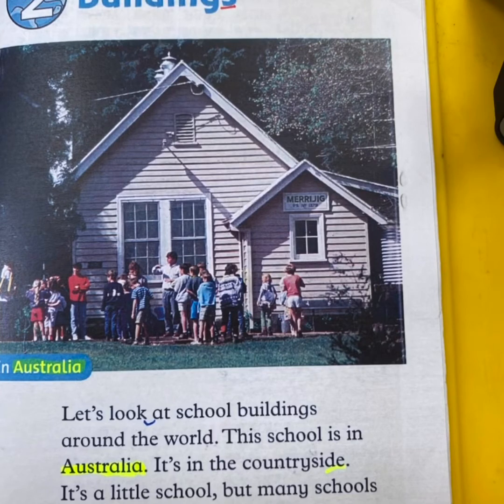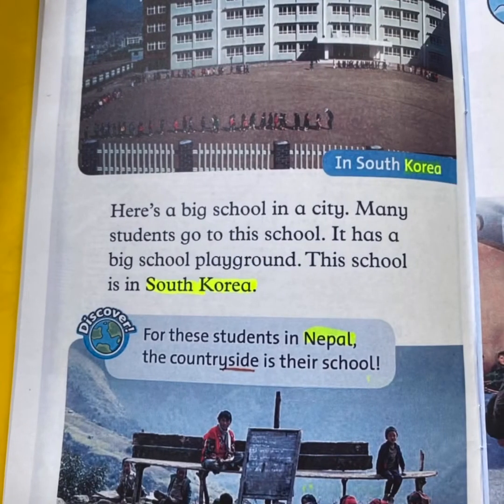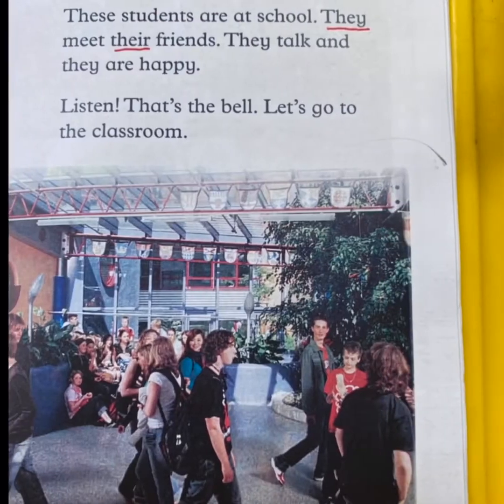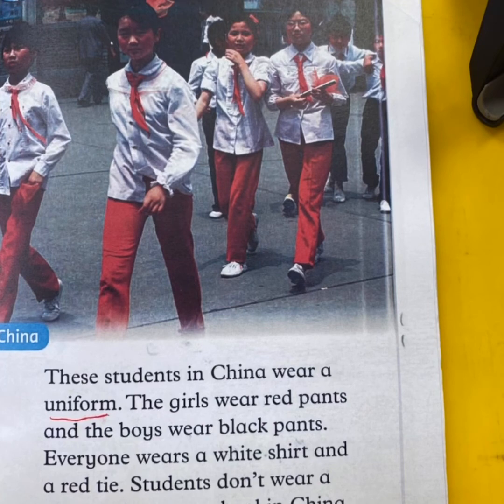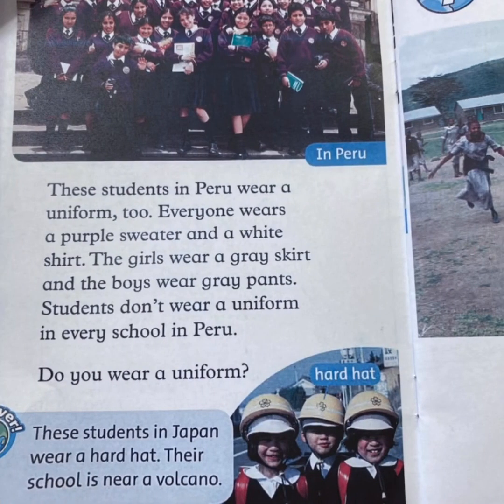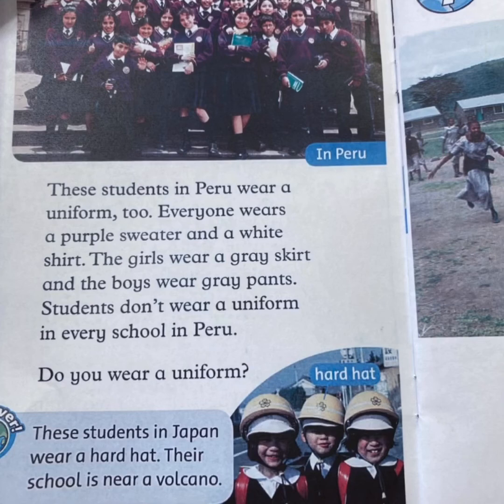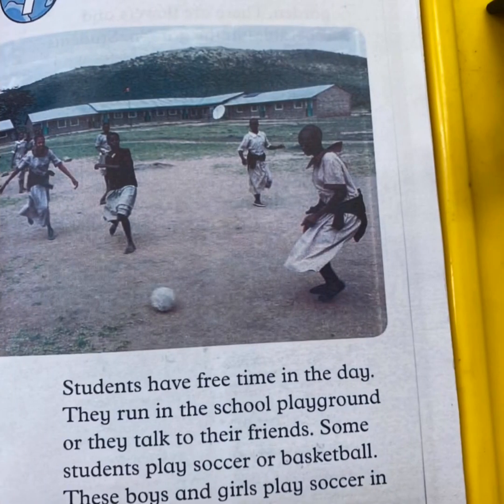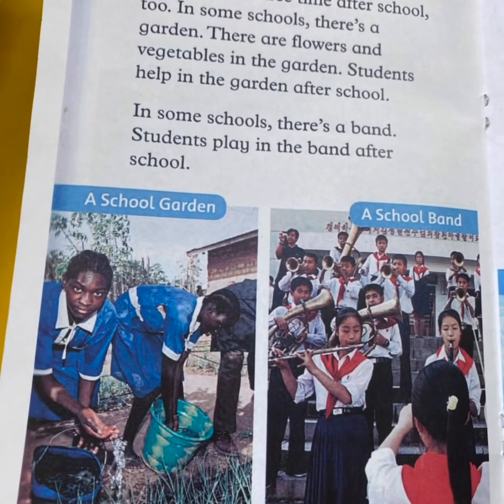Schools part 3